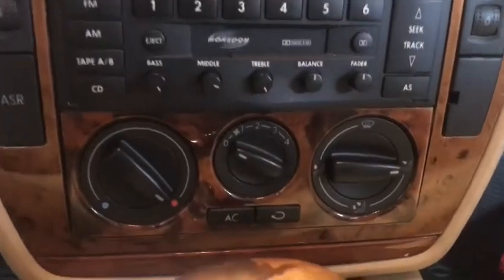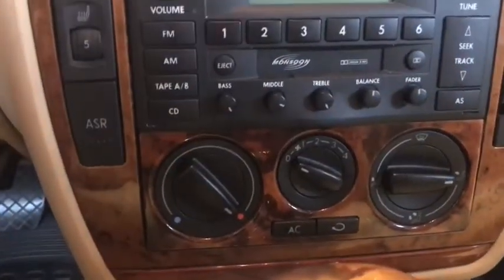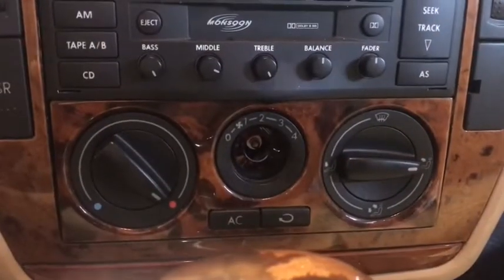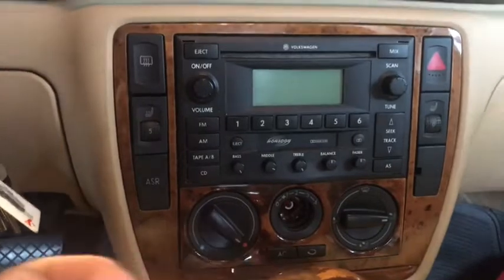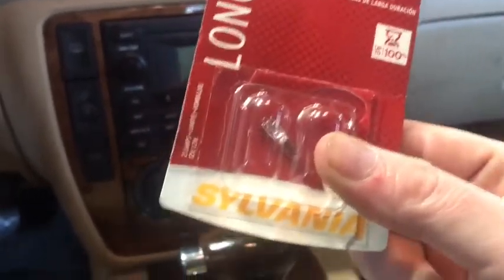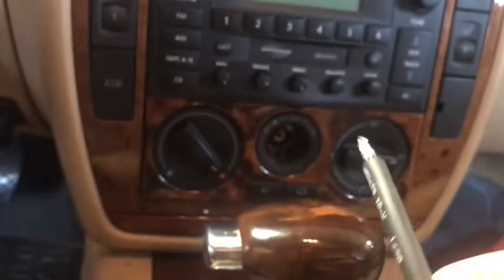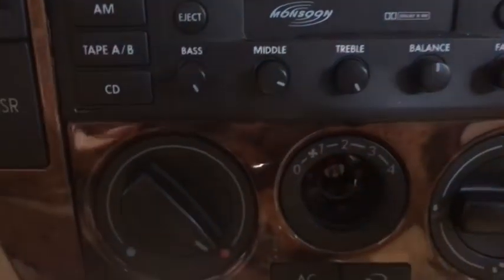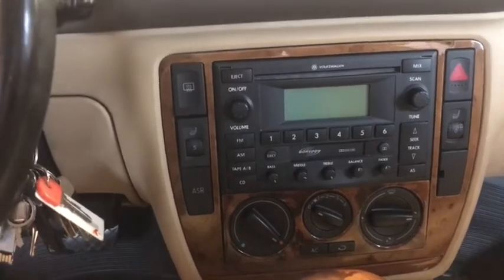Climate control instrument panel bulb replacement for Volkswagen Passat B5, B5.5 and others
In this video I show you a trick to replace the climate control panel bulb in a 2004 Passat. This also works for Jettas, Golfs, and Beetles of various years if they have the manual HVAC controls. You rill need a small piece of vacuum hose to grip the bulb. If you have any questions, hit me up in the comments!

Find Car Smarts with Mr. B on Twitter, Facebook, Instagram, and VK